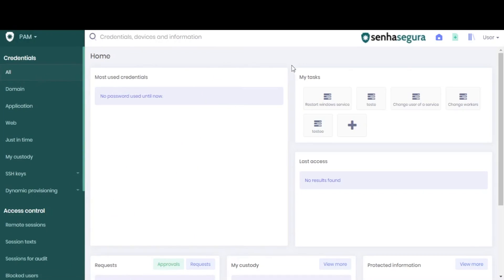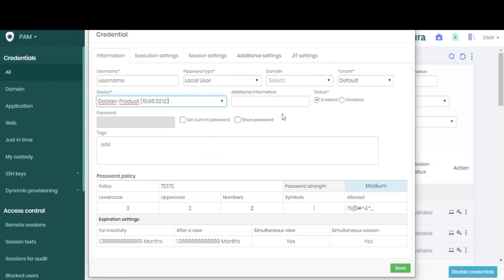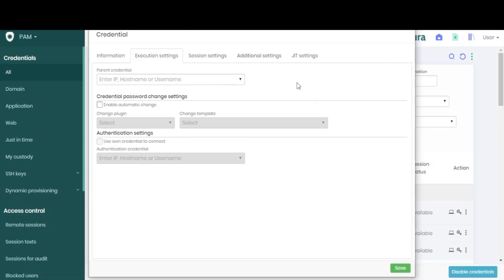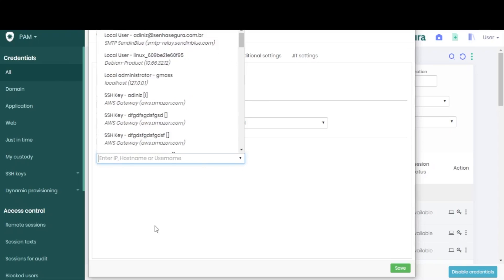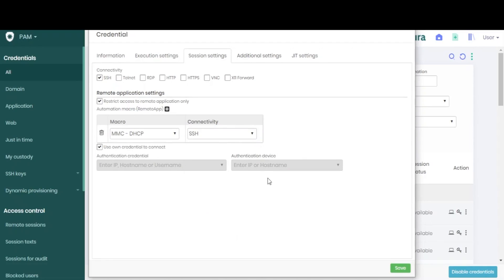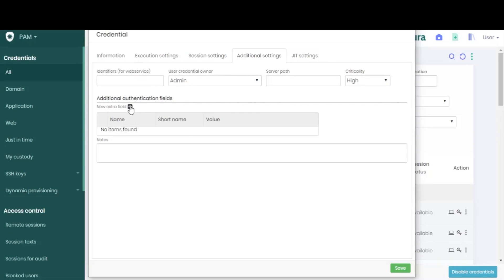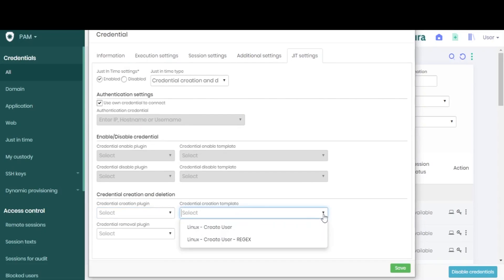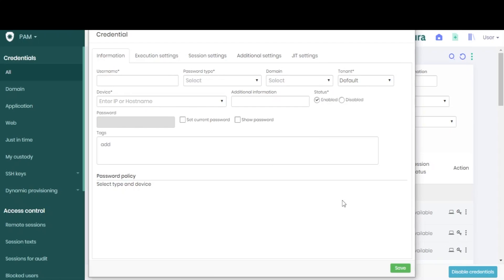How to add a new credential to the Vault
In this video, you will check How to add a new credential. First, access the credentials list:
1. Go to menu: Pam ➔ Credentials ➔ All
2. Use the action button in the upper right corner to add a new credential
In the Information tab, fill the fields:
Username: using the username of the credential
Password type: Select Local user or Local administrator for local credentials or Domain user, if the credential will use the Domain information
Domain (Optional): Define the domain of the credential (This attribute will only be used if the Password type is set to Domain user)
Device: Associate to the desired device
Additional Information (Optional): Add any additional information on the credential
Password: Define the current password of this credential
Tags (Optional): Add tags to classify and segregate access to the credential, using Access Groups
Password Policy: The password policy will be defined to the credential automatically, based on the credential settings.
In the Execution settings tab, fill the fields:
Parent credential (Optional): If set, when the parent credential defined has a password change, this credential will be changed using the same password
Enable automatic change (Optional): Fill this to enable password change
Change plugin: Select the desired
Change template: Select the template
Authentication settings: Select your own credential to connect or another registered credential, to execute the password change
In the Session settings tab, fill the fields:
At Connectivity boxes, you can select which protocols this credential can be used. The target device also needs to be configured with one or more selected protocols to enable this credential for proxy usage.
Restrict access to the remote application only: If active, the credential can only be used for RemoteApp proxy sessions. You cannot use a proxy session that delivers the desktop or terminal of the device. This does not prevent password withdrawal;
Automation macro RemoteApp (grid): You can relate which RemoteApp macros are linked to the credential and available to proxy users
Use your own credential to connect: Flag the same credential that will be used to authenticate to the target device and RemoteApp
Authentication credential: If the authentication credential on the device is different from the RemoteApp credential, indicate which credential will be used in the authentication step
Authentication device: The device where the credential will be authenticated and the macro will run. If filled, the original credential device we are registering will be ignored
Additional fields for multi-factor authentication (grid): Additional fields for authentication on websites. Some sites require a lot of additional information to complete the login steps. You can give an alias to the values to complement the web authentication script
Remarks: General credential remarks
In the Additional settings, fill the optional fields:
Identifiers (for web services): Alias to identify the credential when triggered via A2A web services;
User credential owner: User who owns the credential. When determined, the owner user will always have access to the credential and can make changes to it
Server path: Path that is used in password exchange templates when the credential is registered into a physical file
Also in the Additional settings tab, there is the option (not mandatory) to set the criticality of the credential by choosing one of the following options: High, Medium, or Low.
In the JIT Settings tab, fill the optional fields
Select the option Active in Just in Time Configuration
Select the modality in the field Type of Just in time
In the Authentication configuration section, configure whether the credential itself will be used to connect, or if another credential will be used. This credential will be used to run the JIT template in the initial and final stages of the session
If you chose the Enable/Disable credential option, configure the plugin and template for activation and deactivation
If you chose the Creation and deletion of credential option, configure the plugin and template for creation and deletion